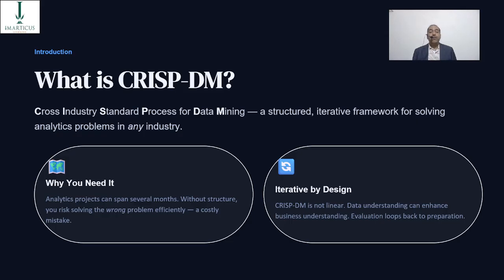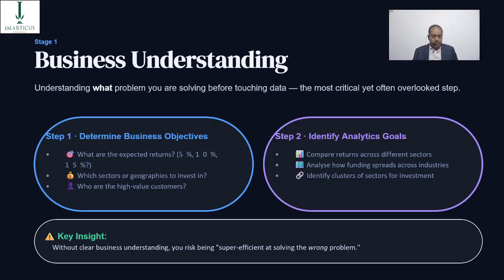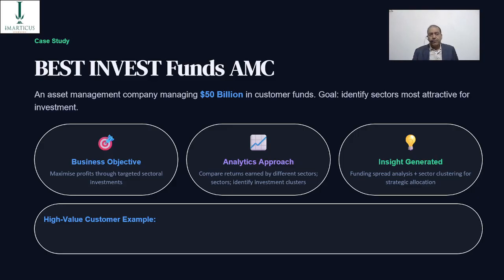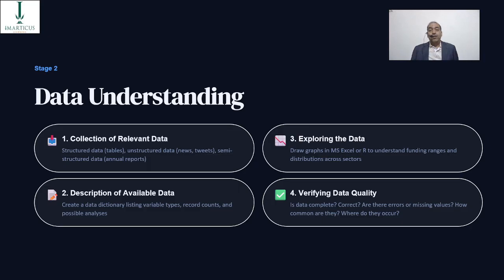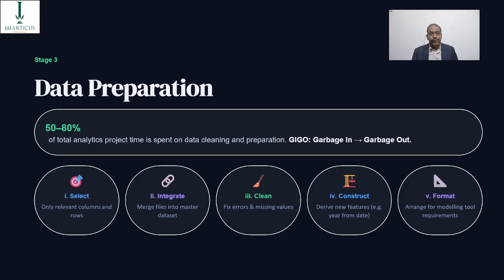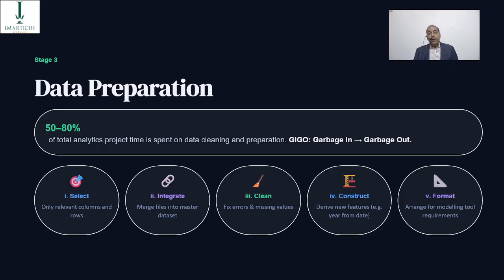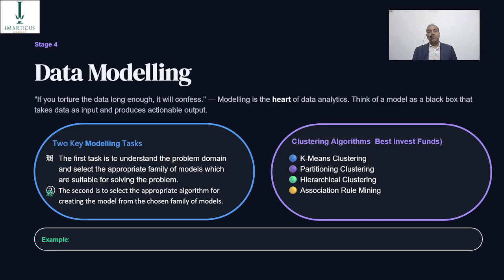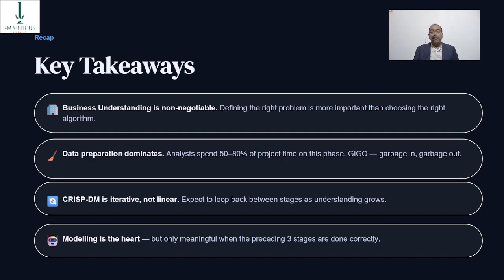The CRISP-DM Framework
The Concept of CRISP-DM Framework explained in detail